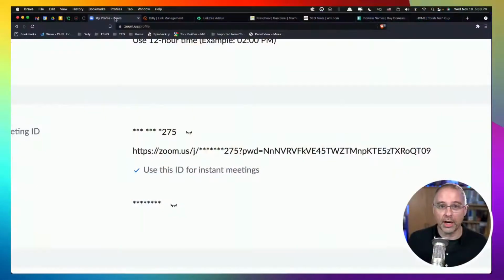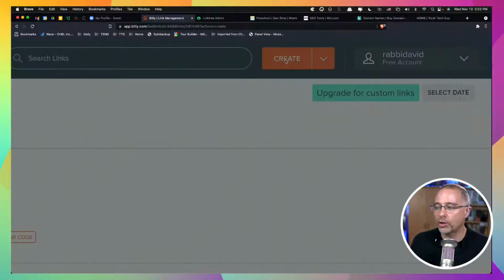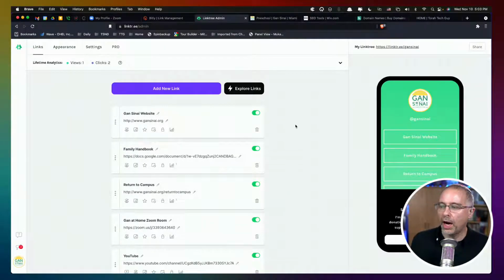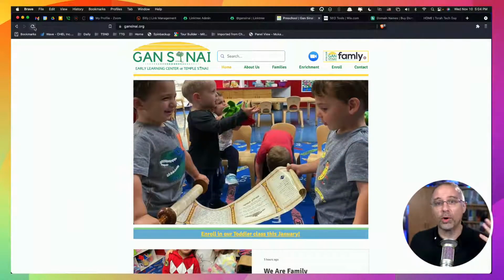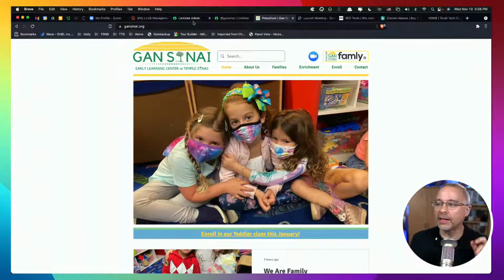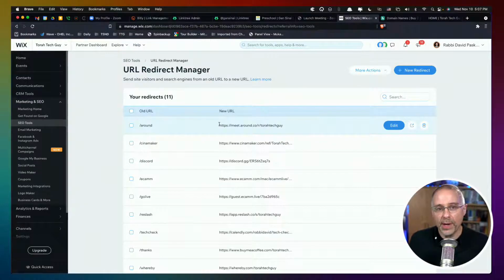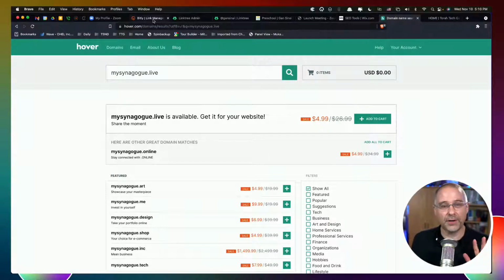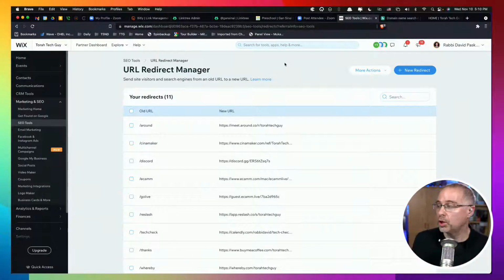How to Simplify Streaming Links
Hate those long Zoom and Youtube links? This week we're exploring how to create simple links for all of your streams, services, classes and meetings with the Torah Tech Guy.